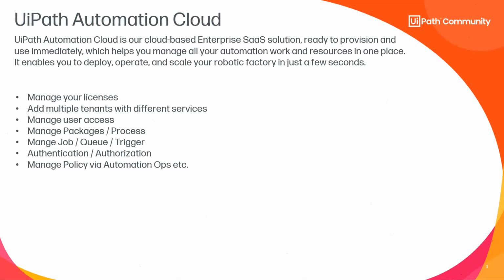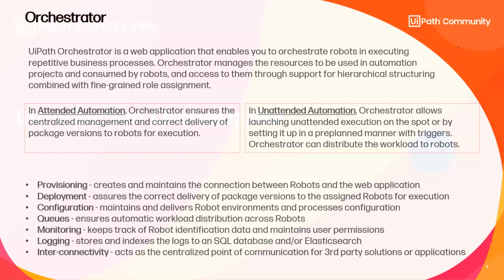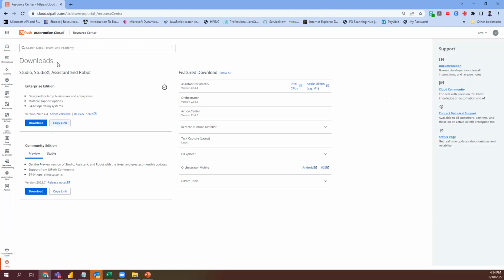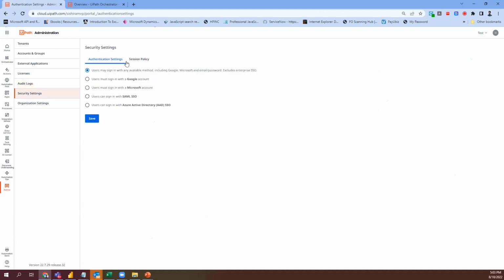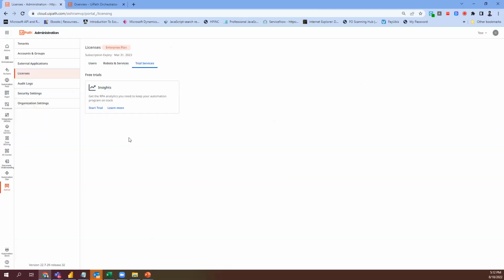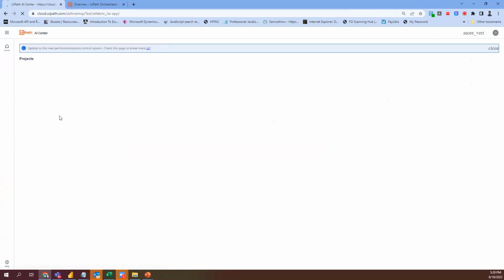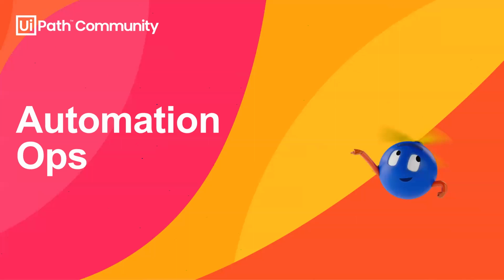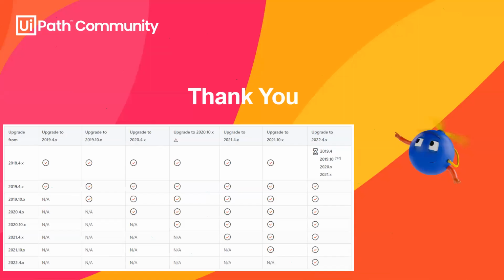UiPath Orchestrator Administration | To establish and govern automation ecosystem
During this session, we will deep dive the details of all Orchestrator feature like:

User management
Modern Folder Management
Roles & Access Management
Custom Role Management
Licenses Management (Activation/Deactivation/Granting)
SSO Login & AD Group Management
Key Takeaways:

Orchestrator Administration
Modern Folder
User/Package/Process Management
License Management